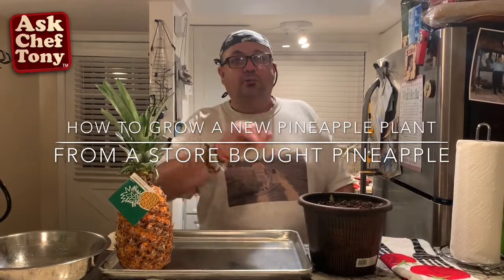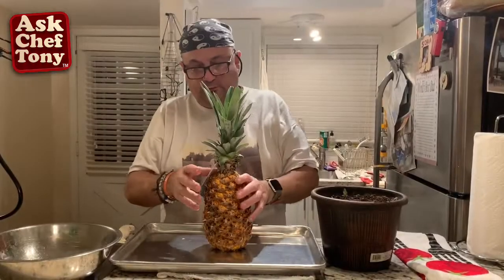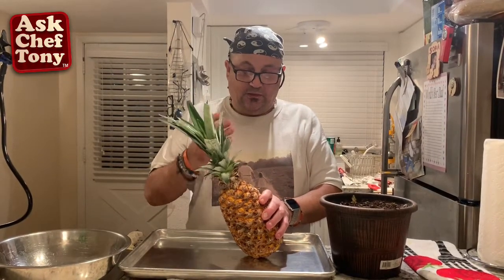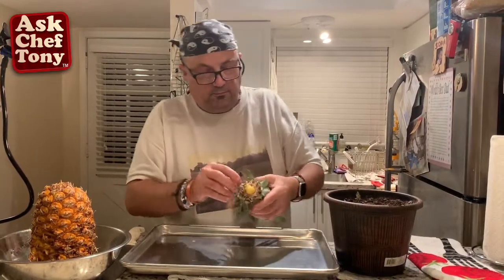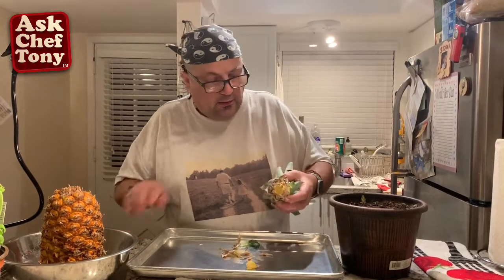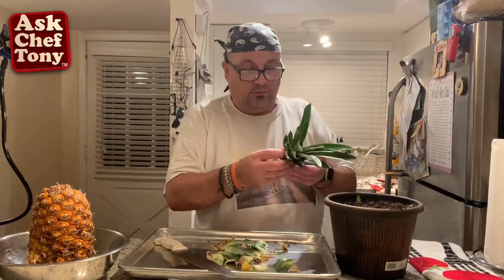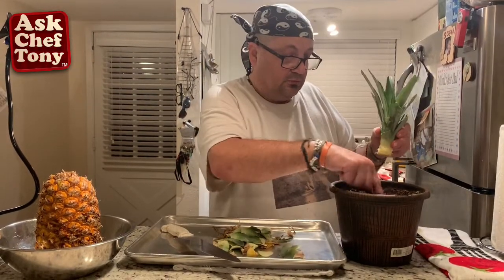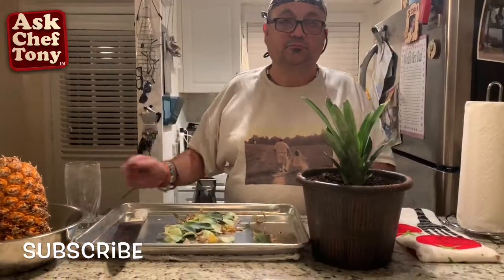How To Grow A Pineapple Plant From A Fruit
5 minutes to grow your own pineapple plant